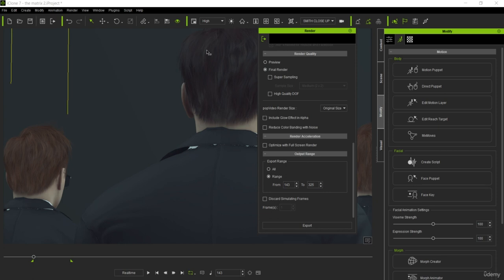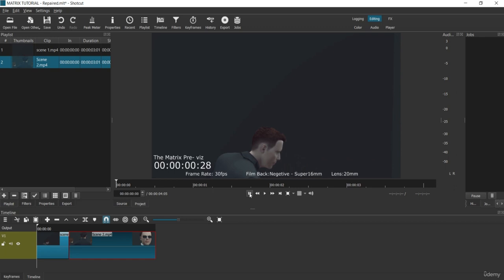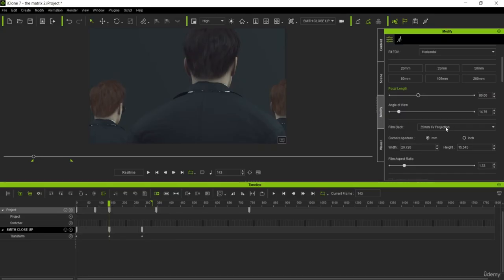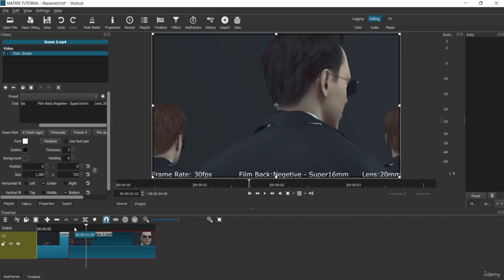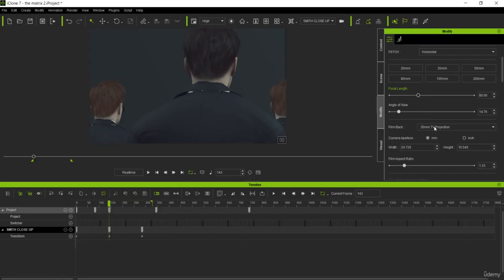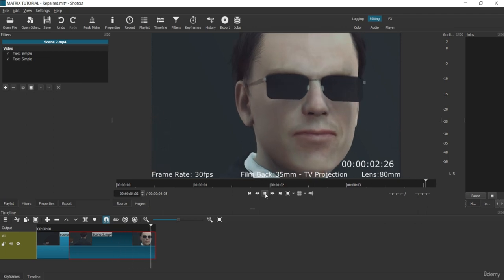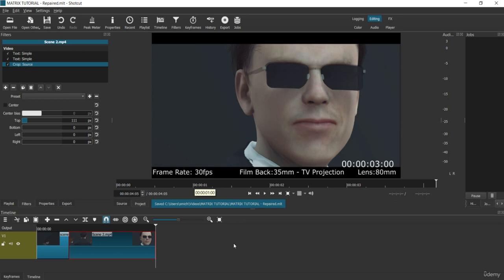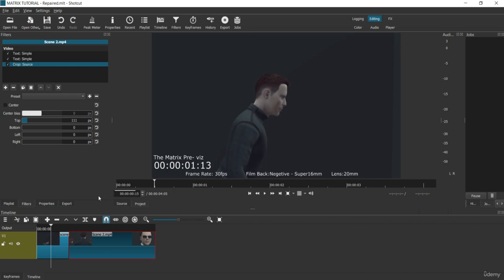8 THE MATRIX Editing Scene 2